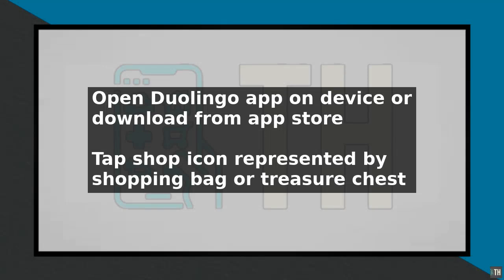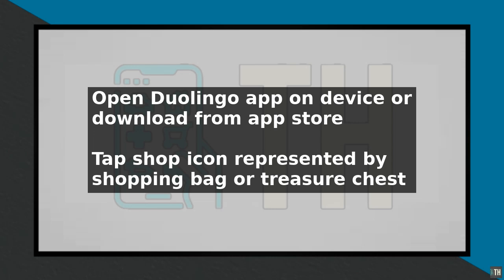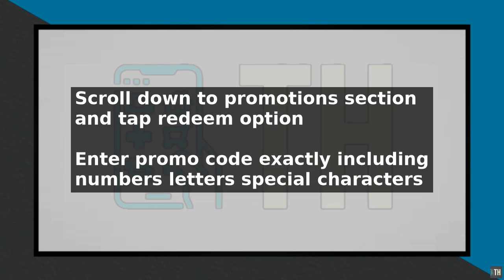How To Redeem Promo Code Duolingo (2025)